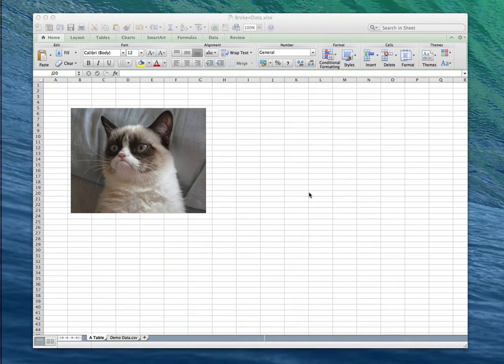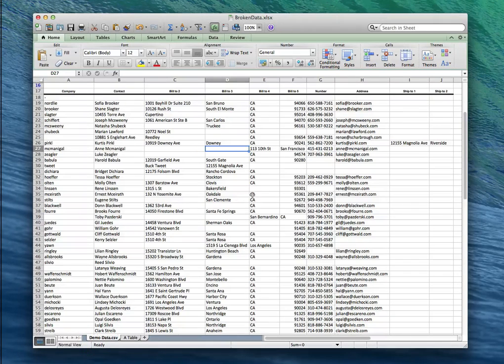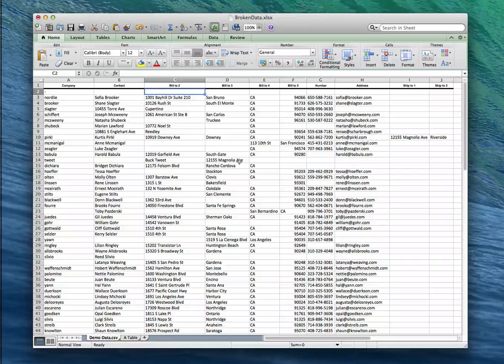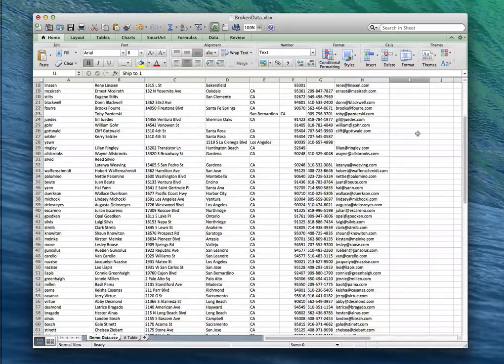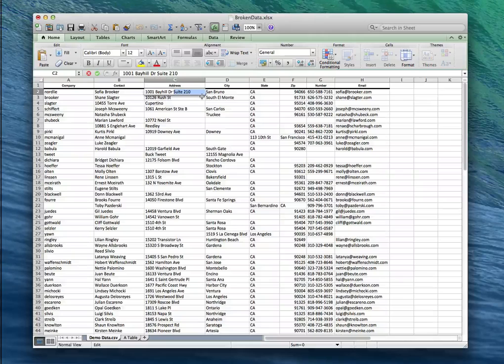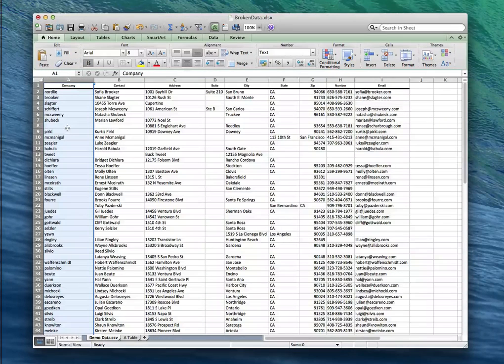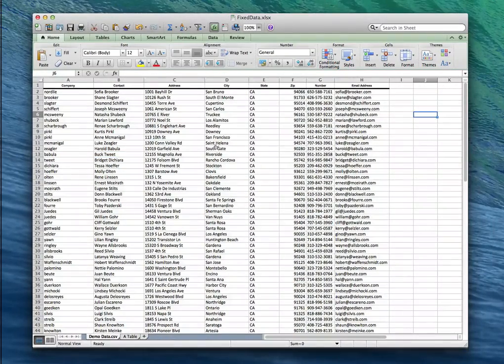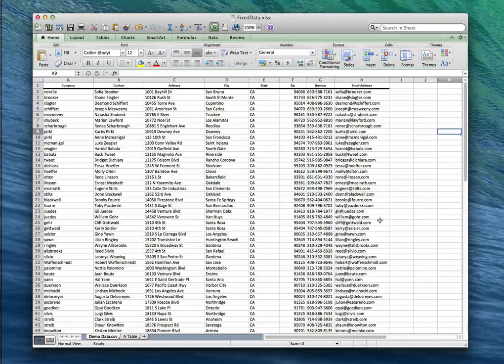How to fix a spreadsheet for Badger Maps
In this video, we will go through some quick fixes you can use to get your spreadsheet to upload successfuly.

00:00 Where to put your data
00:57 Hidden rows
01:40 Headers
04:47 The perfect spreadsheet

Start Selling More Today with Badger Maps - The #1 Route Planner for Field Sales

for the #1 app for field salespeople in the App Store. It’s the secret weapon of top sales teams.

Create efficient, optimized routes on your phone on the fly, and enjoy shorter drive times and less planning hassle.

Field sales reps using Badger save 8 hours a week, make 25% more meetings and close more deals.